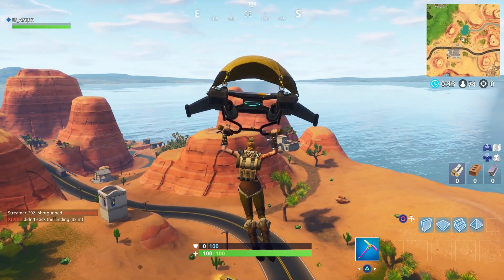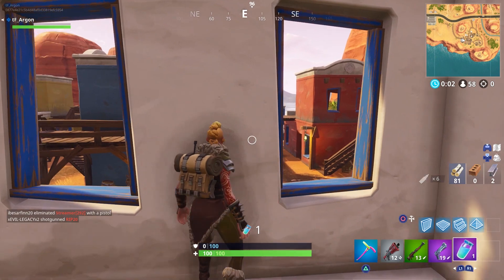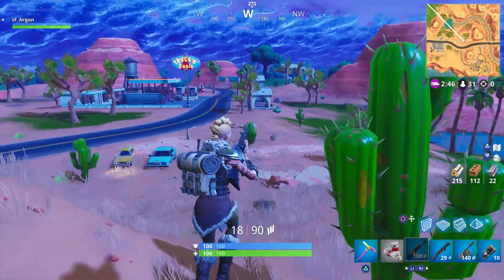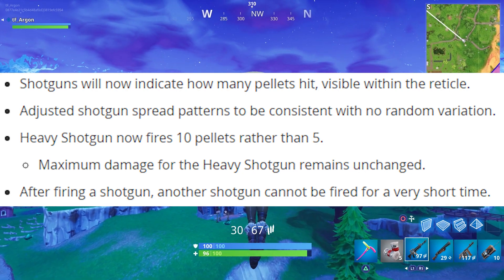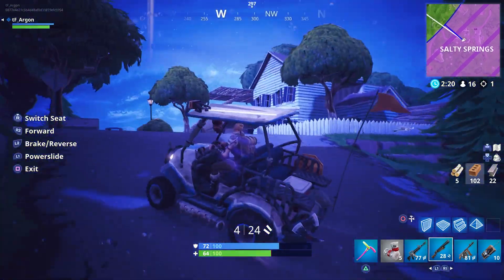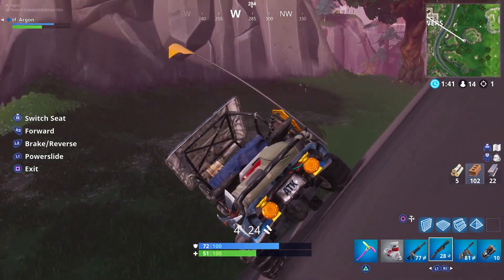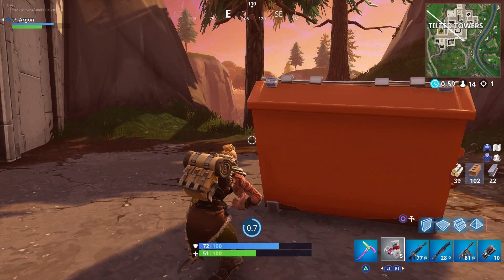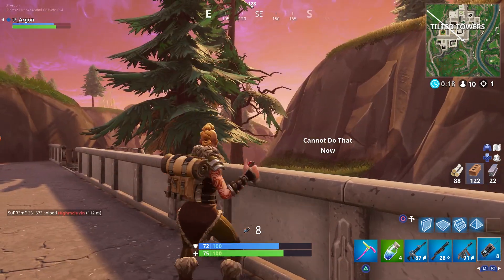Season 5 New Patch Notes! New Map! Fortnite BR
Season 5 is Out NOW! All new patch notes, new map locations, all terrain kart and more!  Check out the video for all the latest information about season 5!

GAMERTAGS!

♦♦♦     PSN:               tF_Argon       ♦♦♦
♦♦♦     XBL:                tF Argon        ♦♦♦
♦♦♦     STEAM:          ArgonPW       ♦♦♦